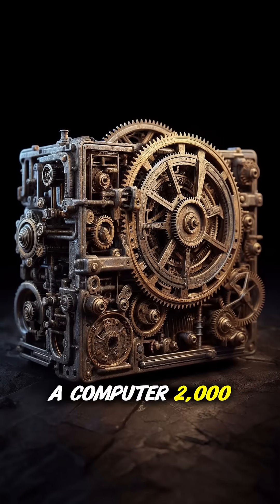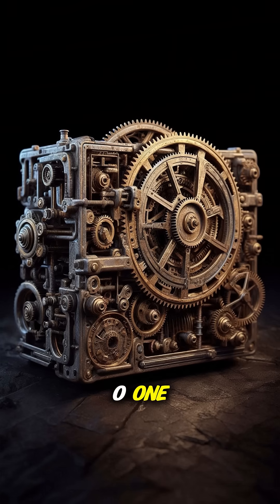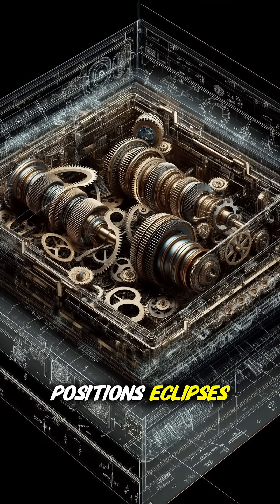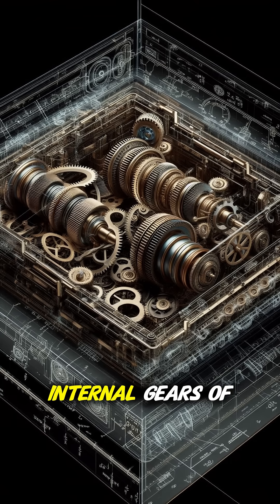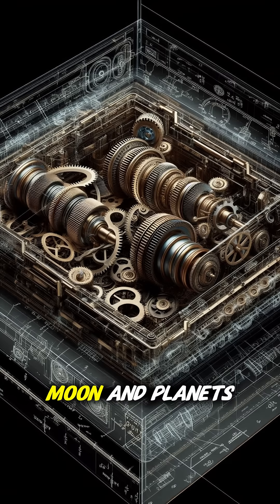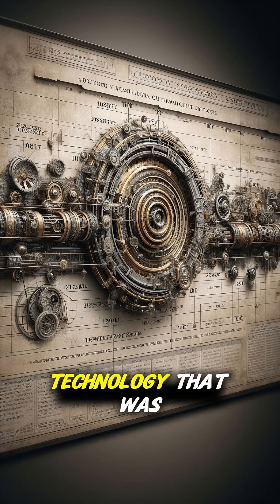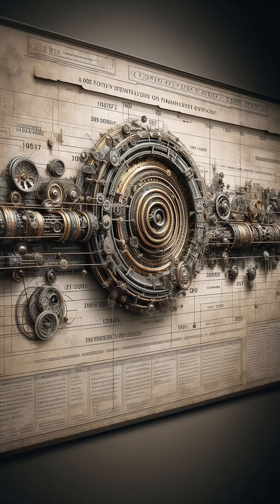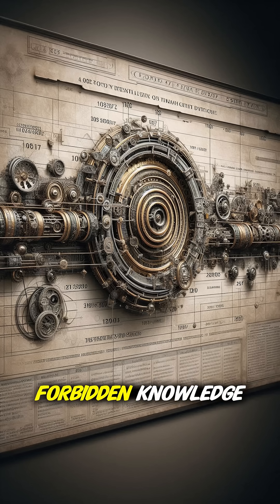Ancient Greeks Had a Computer 2,000 Years Ago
The Antikythera Mechanism (100 BC) is an ancient analog computer with 37 bronze gears. It predicted astronomical positions, eclipses, and Olympic Games.

Nothing this sophisticated existed again until the 1400s—1,500 years later.

Ancient Greeks had technology we lost for over a millennium.

Follow @ForbiddenKnowledge 🔥